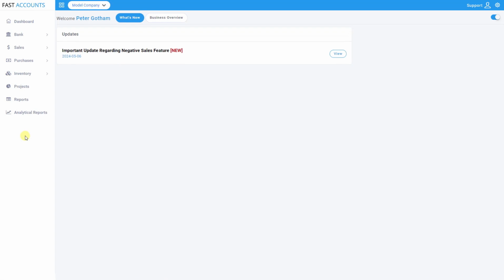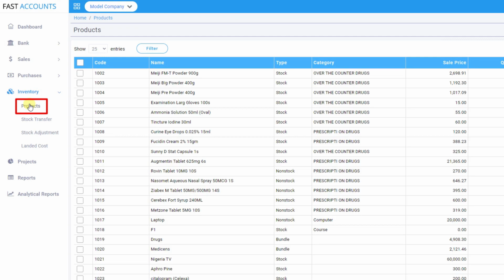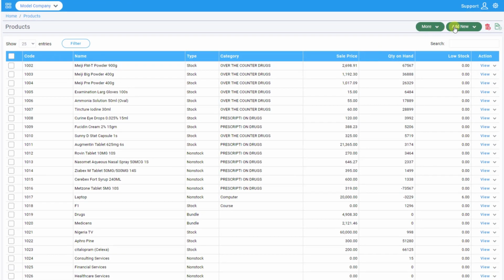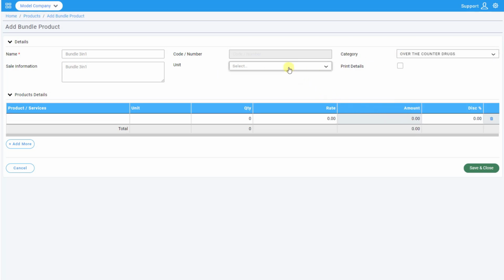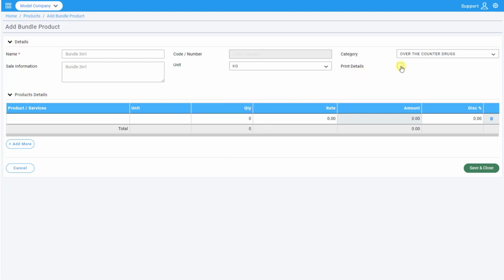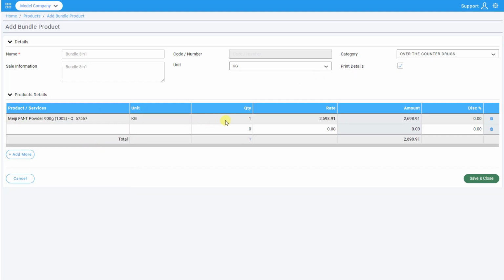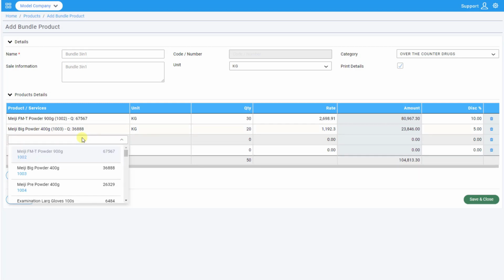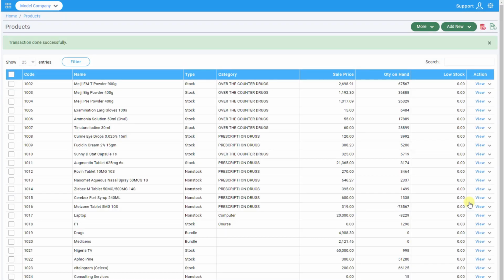How to Make the bundle of the products In Fast Accounts